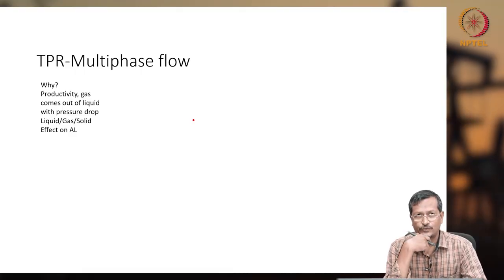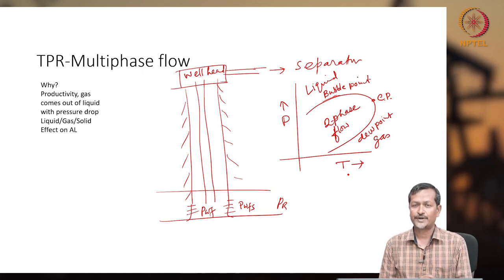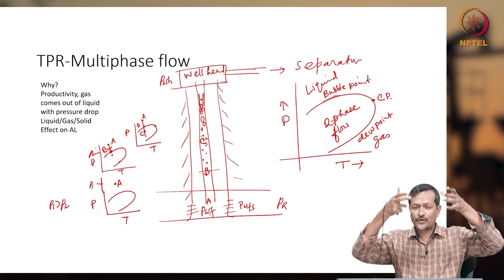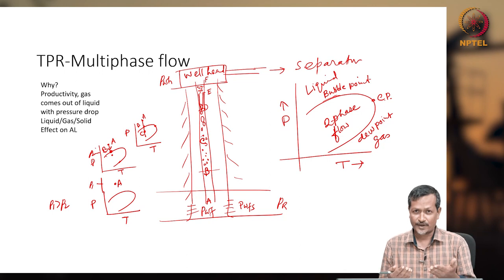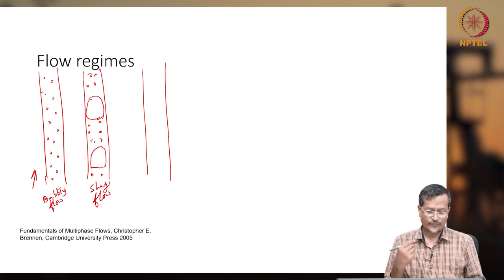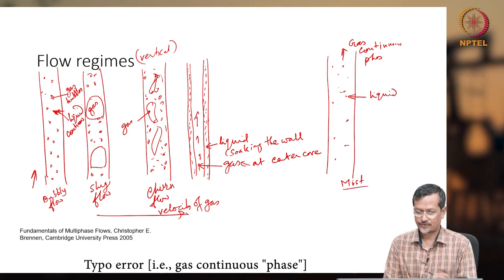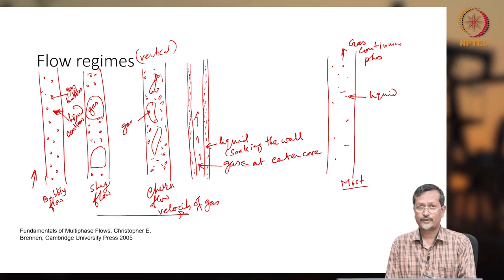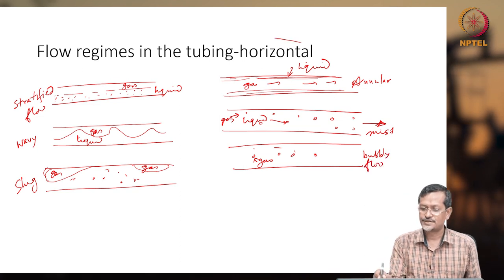Single and Multi Phase flow-flow regimes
Flow regimes in pipes, homogeneous flow